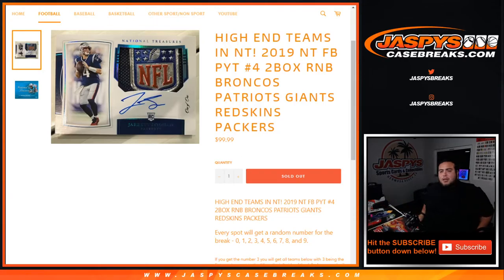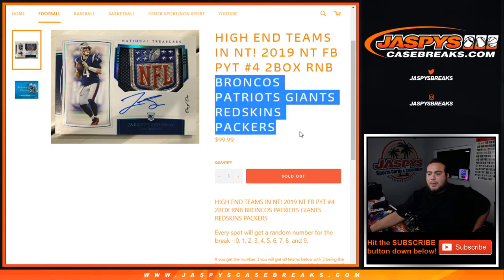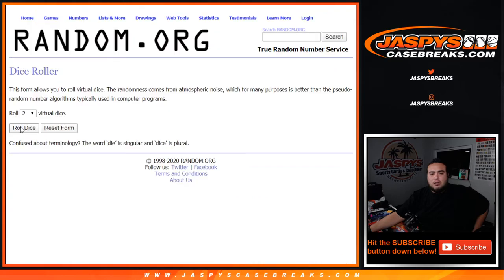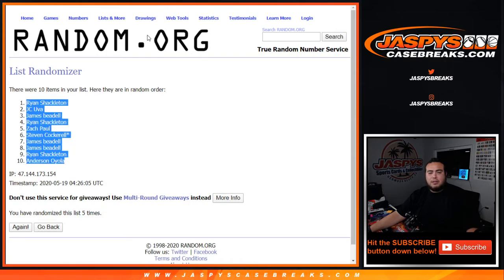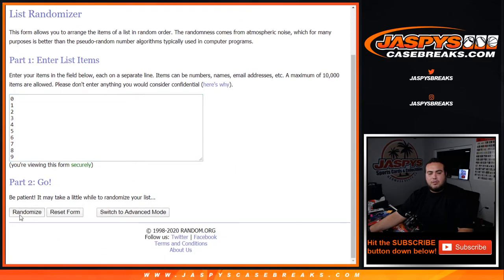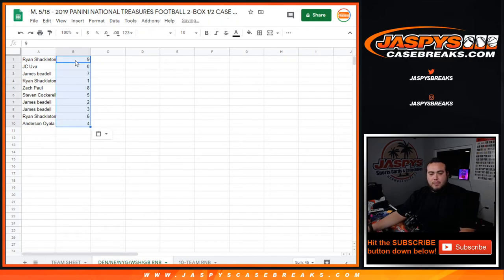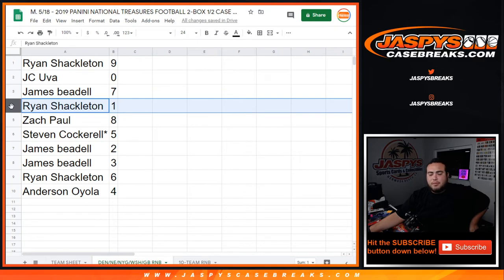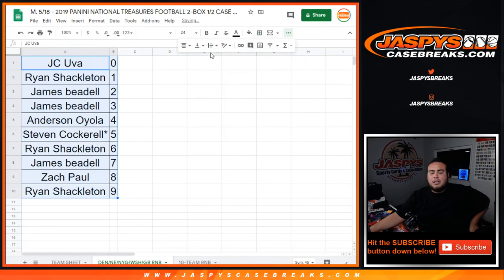M. 5/18 - HIGH END TEAMS IN NT! 2019 NT FB PYT #4 2BOX RNB